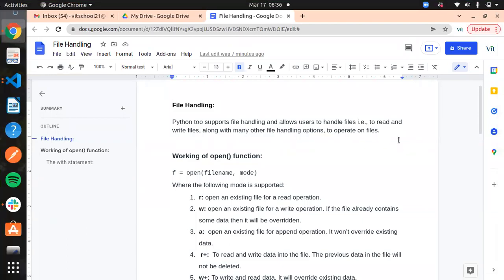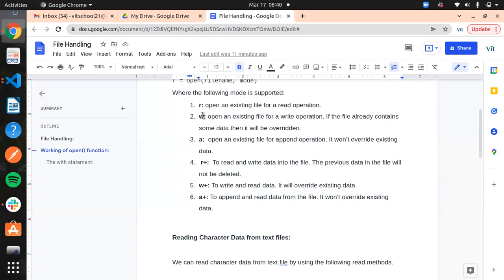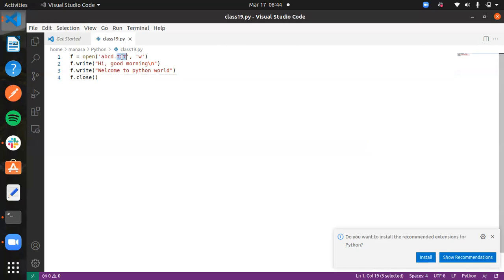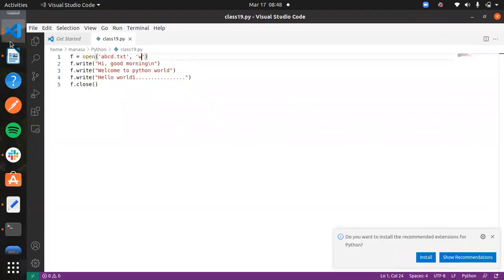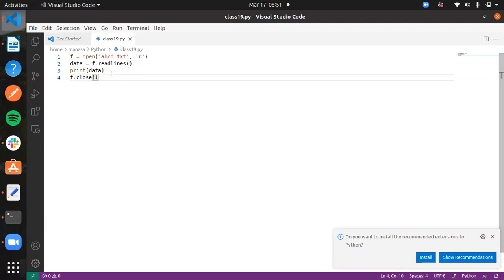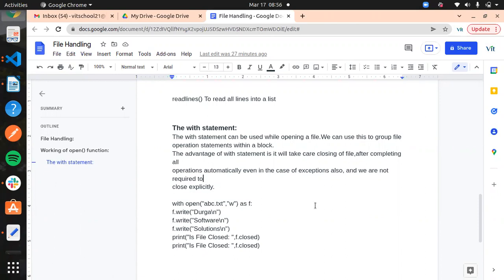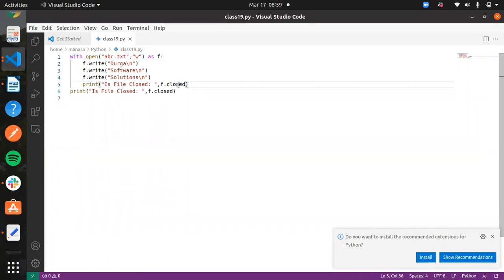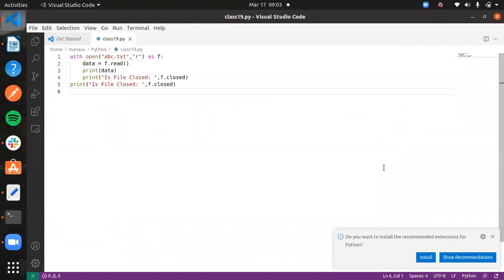VITechTalks || Python-Batch-2 || File Handling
VITechTalk - File Handling

File Handling